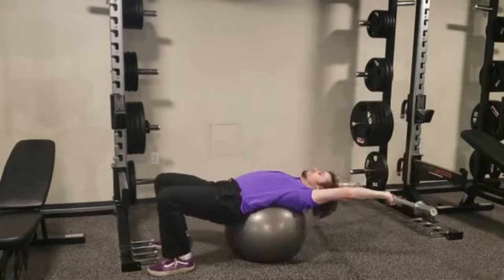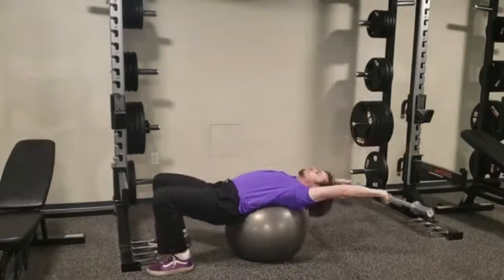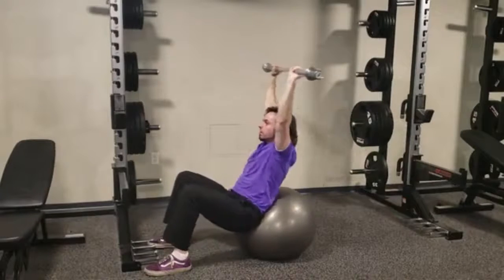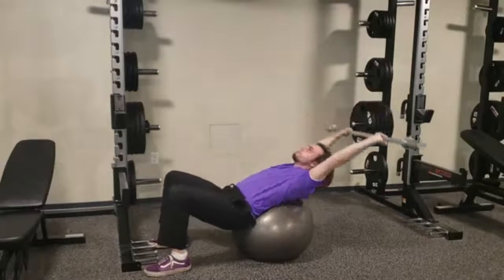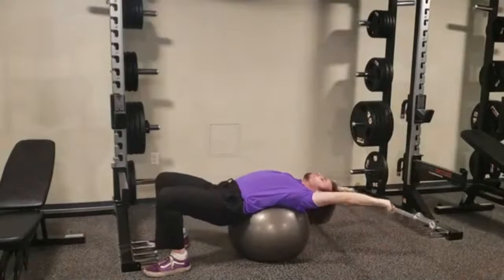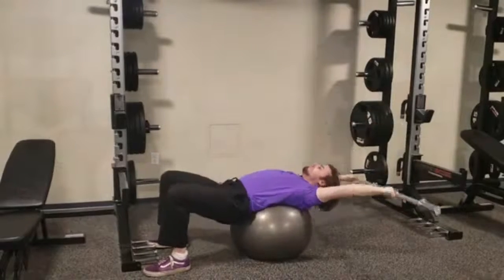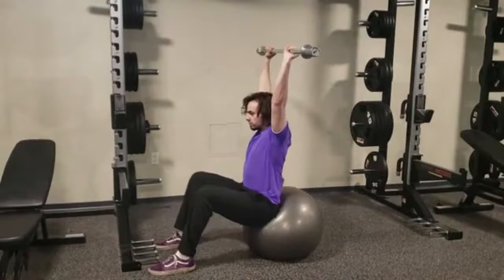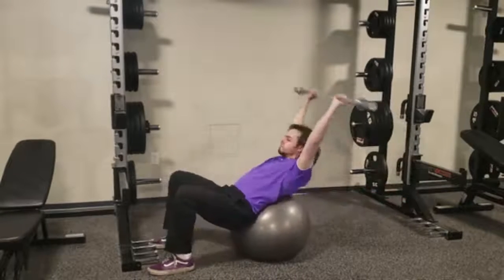Ab Lever: Barbell Overhead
Start sitting on stability  ball, sitting forward on the ball with a barbell on your back, press the bar into an overhead position, the elbows should be extended fully, extend the hips, leaning back on the ball until your torso is parallel to the ground, let the spine extend slightly once you are lying flat, compress and flex the spine, while flexing the hips to raise to a sitting position. The bar should remain straight overhead for the whole movement, retaining the overhead position. Repeat